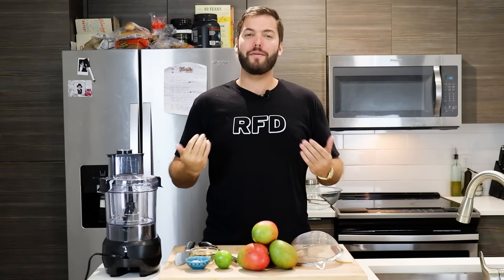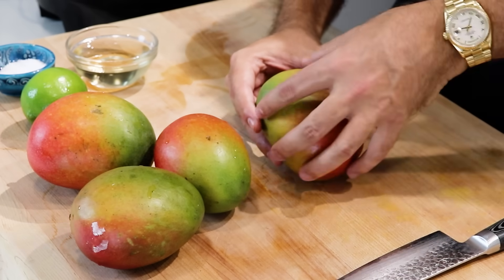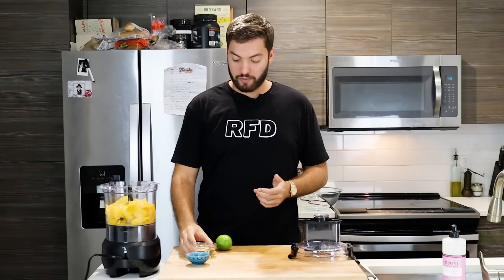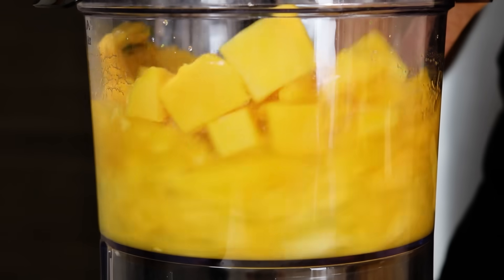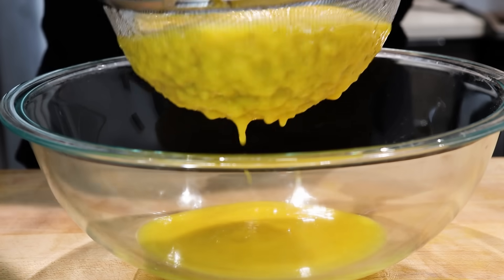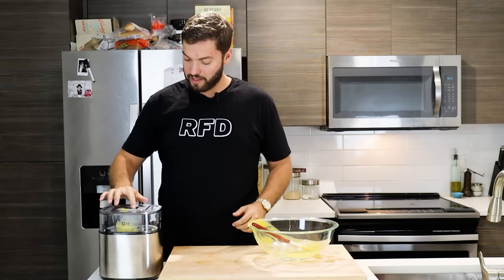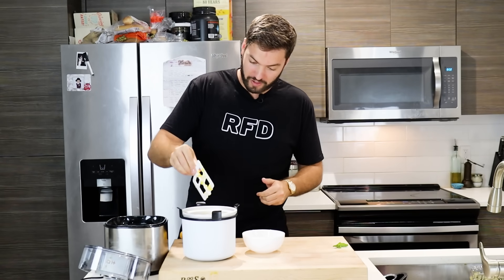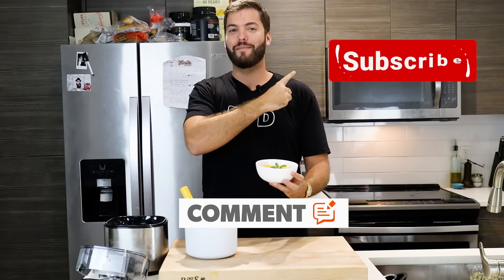The BEST Mango Sorbet Recipe | Quick & Easy Sorbet Recipe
Nothing like a refreshing Mango Sorbet Recipe to sweeten up your day! This 4 Ingredient Sorbet Recipe is so quick and easy, but yet packed full of flavor. If you are looking for a delicious Mango Sorbet recipe that is not super unhealthy, than look no further! Regester For Dinner will help you unleash your inner chef!!!

Ingredients:
- 4 mangos, chopped
- zest of 1 lime
- 1/3 cup simple syrup

Directions:
     Combine all ingredients in a food processor and puree until smooth. Strain mango puree into a bowl to remove any fibers and pulp. Pour the puree mixture into an ice cream maker and mix for 20 minutes or until desired consistency.

Serve & Enjoy :)